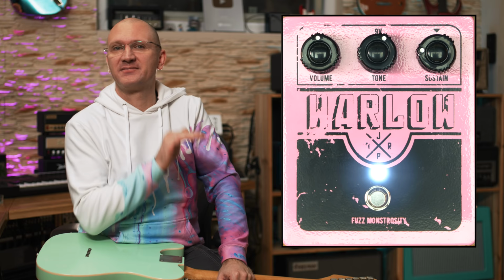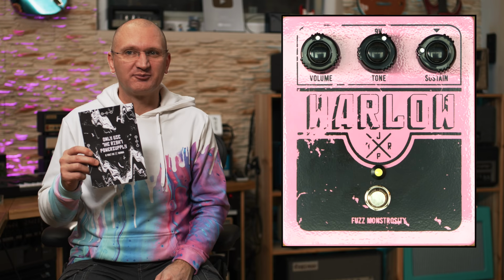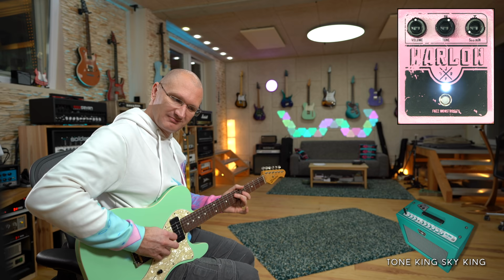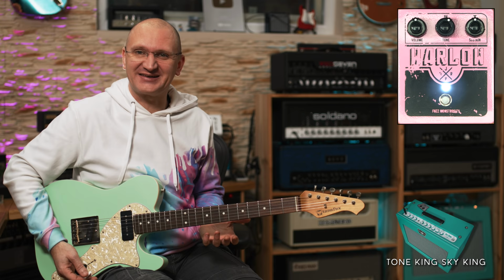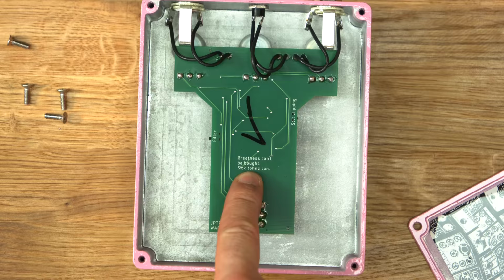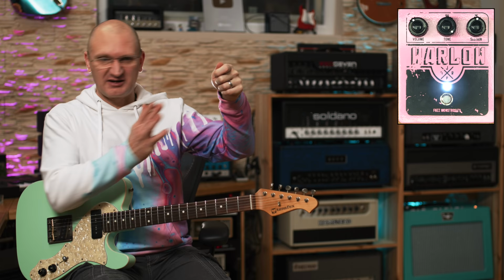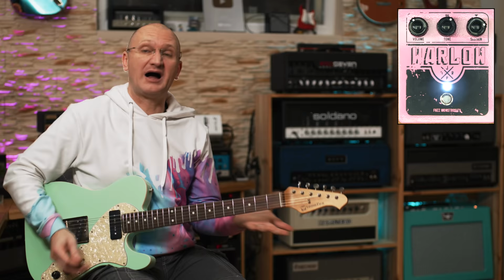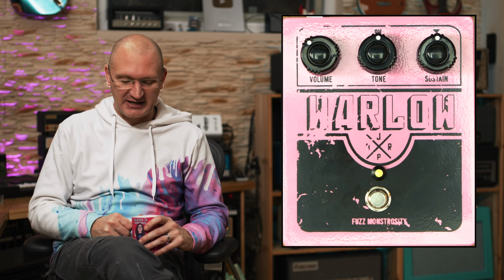A serious video! JPTR Warlow Review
I am generally not a fan of the muff, but if it's pink, why not? Nooo, obviously there is more to this thing than the standard muffiness! It actually has a gain knob that works and it is super sweet at low gain settings and the tone knob gets you a really wide range of fuzz tones!

0:00 Slideshow
1:06 Produced Track
2:10 Introduction
7:45 Sounds (Tone King)
14:16 TONE KNOB
18:13 Internal TONE switch
20:00 Soft Clipping Switch
20:43 with Morgan MVP 66 (JTM)
21:25 wit Marshall Mini Plexi
22:10 with Morgan AC20 (Vox)
22:44 with Marshall JCM800
23:24 with Orange Rockerverb
24:15 MY2CENTS

My interfaces...